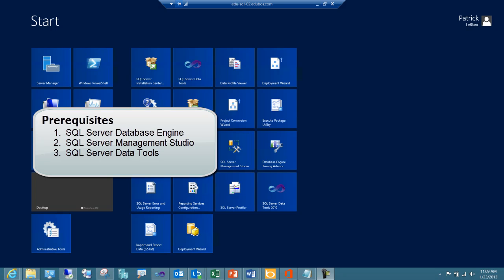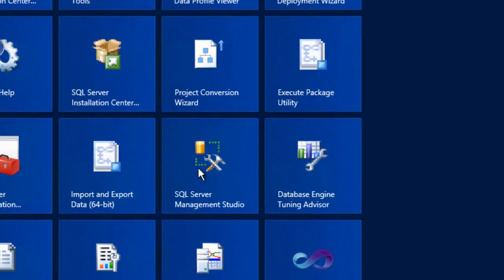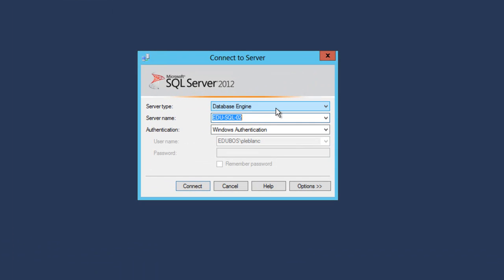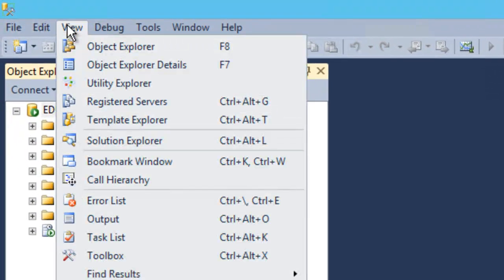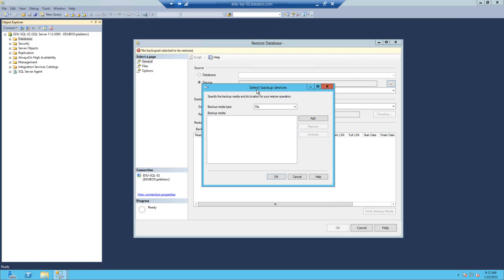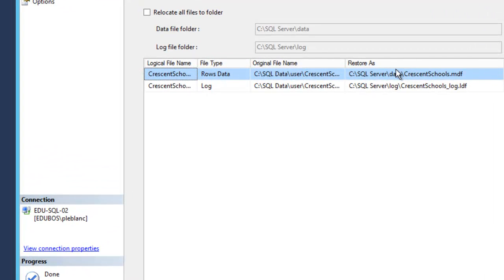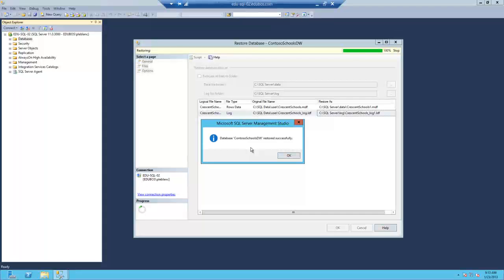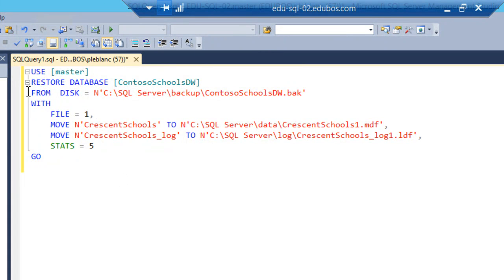SSRS 101 - Prerequisites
Before I actually start explaining and demonstrating how to build SQL Server Reporting Service (SSRS) reports there are few things you must have installed or restored before you can begin.  As mentioned in my previous post, SQL Server 2012 for Beginners, this is a journey.  While the first part of the journey is focused on SSRS, there is a possibility that we may take short excursions that explain or demonstrate other features and capabilities of SQL Server.  As with the case of this post.